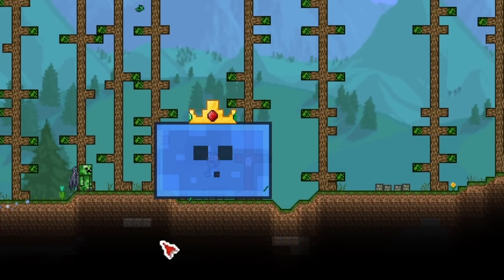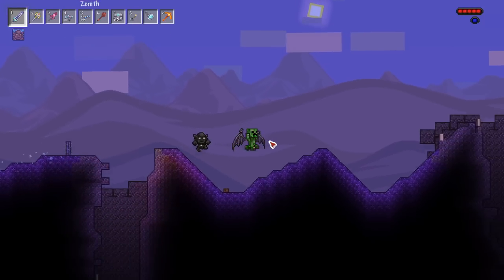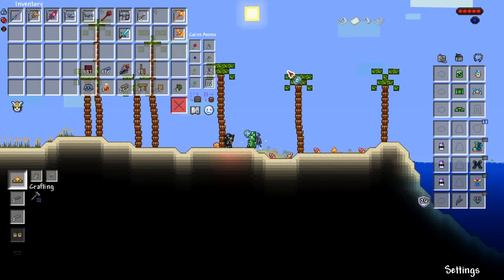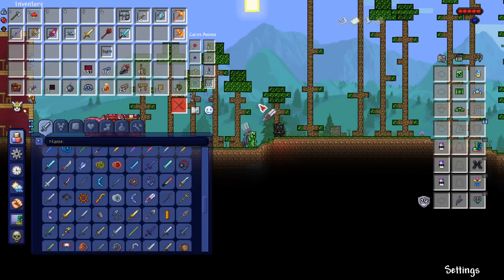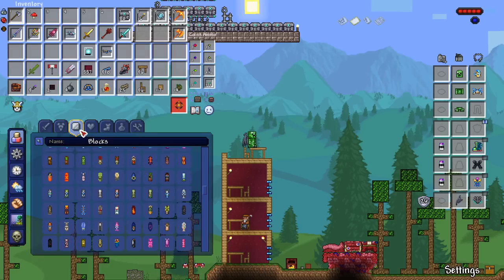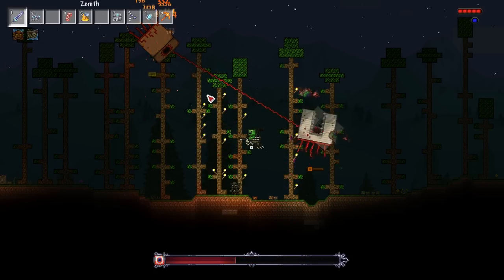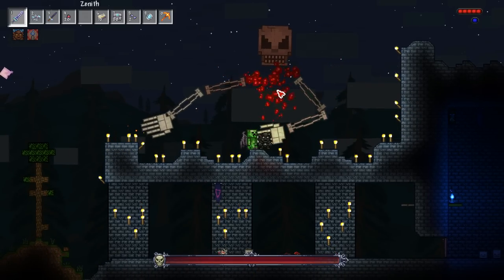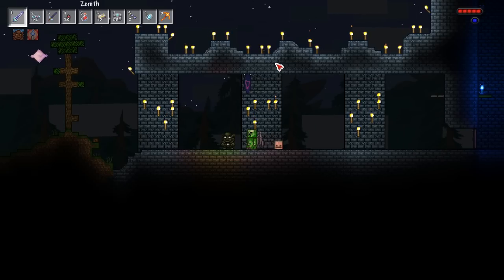This Minecraft Texture Pack for Terraria is INSANE...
Terraria texture pack for Minecraft or Minecraft Texture pack for Terraria.